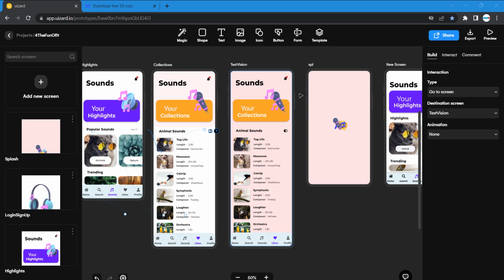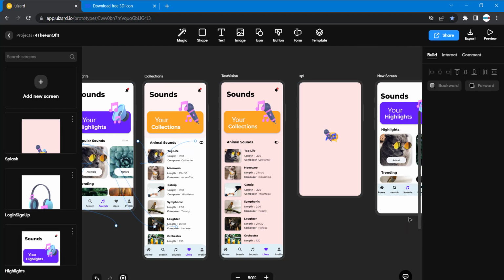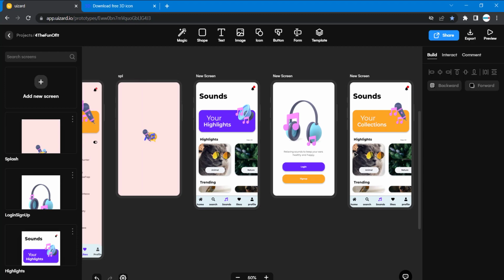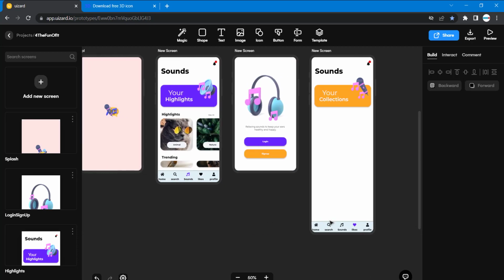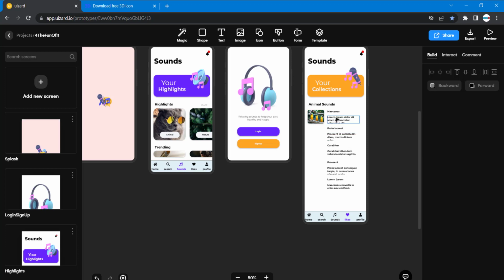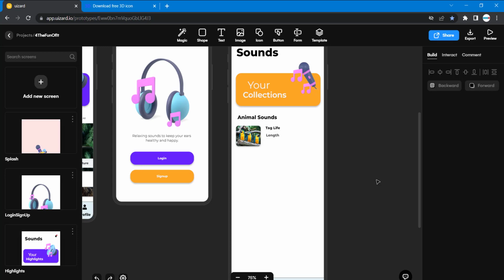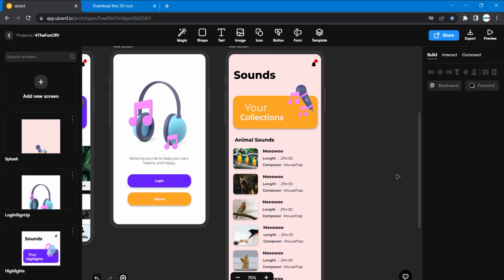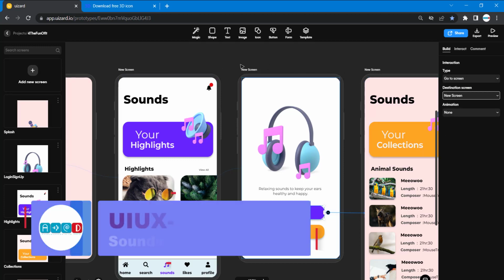5::Sounds Mobile App UI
Designing some user interfaces with Uizard; the final screen showcases the playlists of the user with some information.